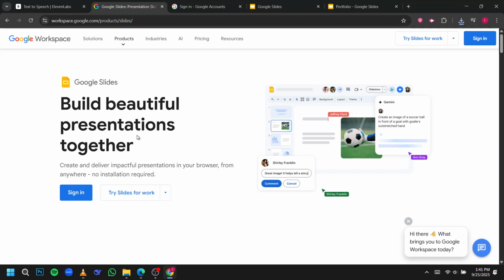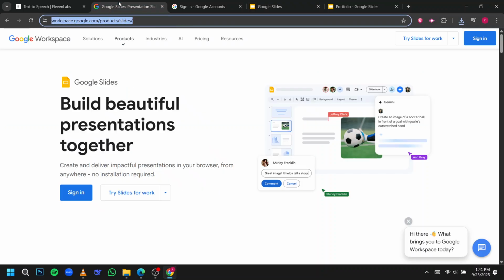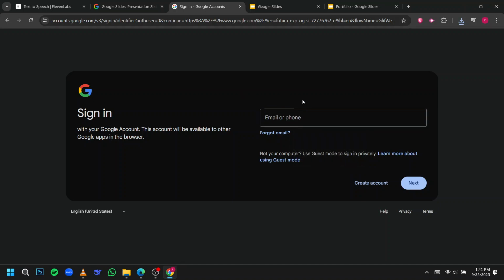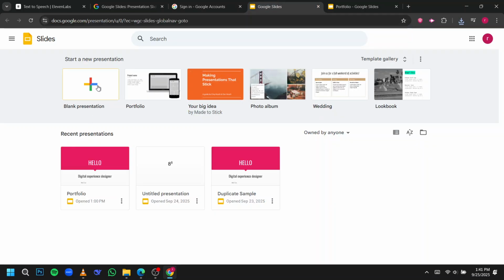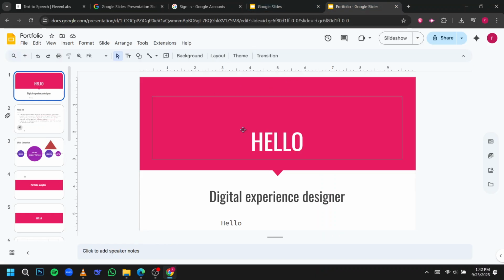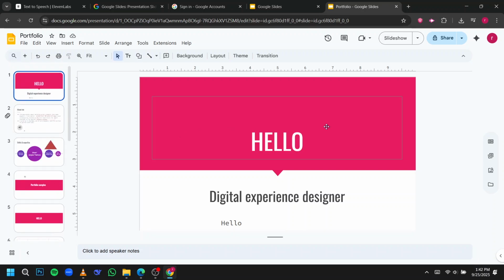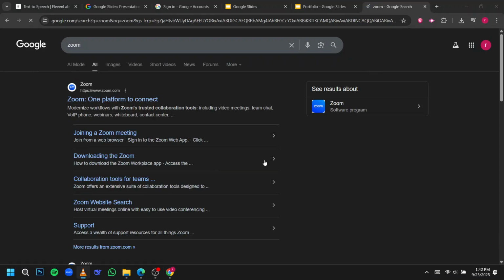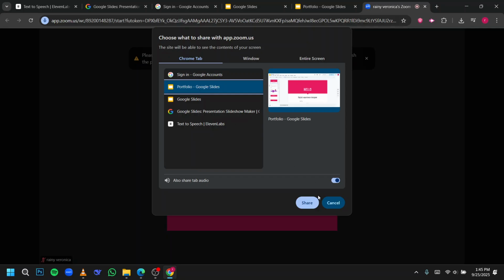How to Screen Share Google Slides in Zoom and Still See Your Presenter Notes - 2025 (Quick & Easy)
How to Screen Share Google Slides in Zoom and Still See Your Presenter Notes
In this video, How to Screen Share Google Slides in Zoom and Still See Your Presenter Notes, you will learn the step-by-step method to share your Google Slides presentation while keeping your speaker notes visible. This tutorial shows you how to use Zoom screen share options effectively, present Google Slides with notes, and deliver a smooth online presentation without losing track of your talking points. Perfect for teachers, students, and professionals who want to present confidently on Zoom with Google Slides.